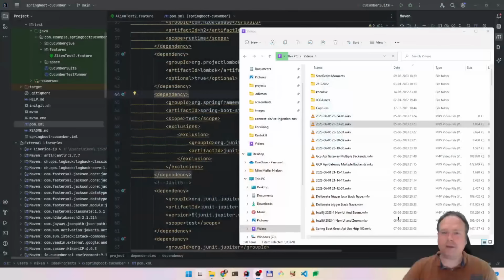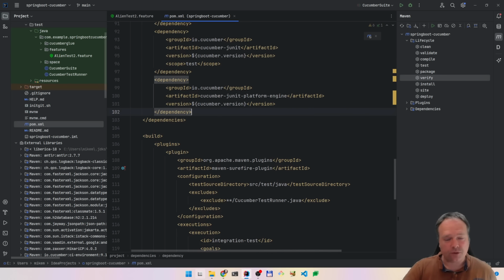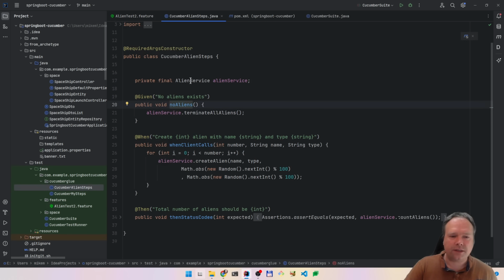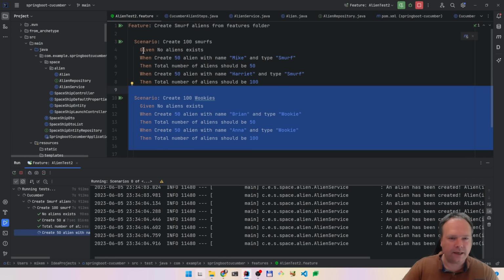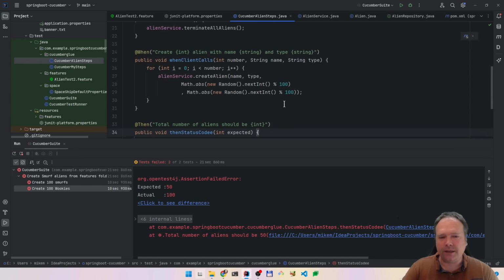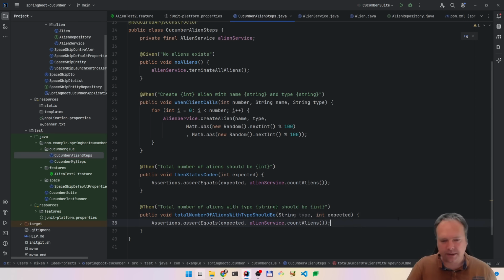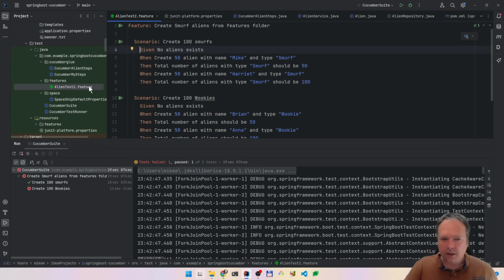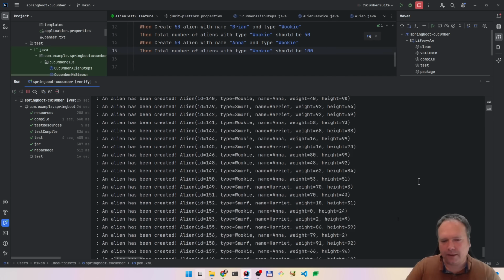Cucumber Parallel Execution with Spring Boot